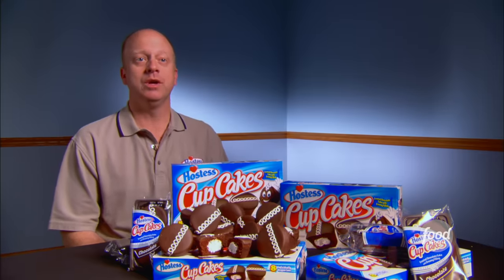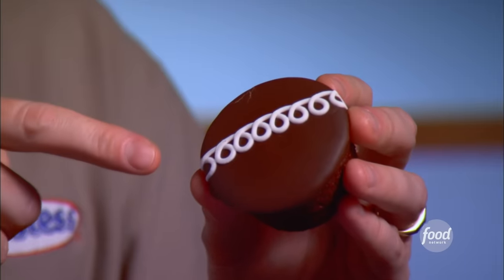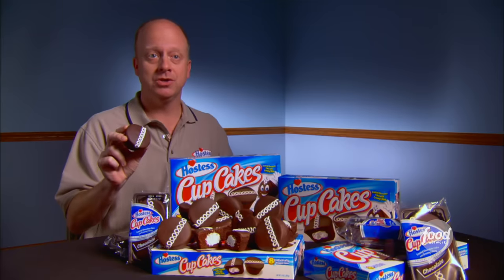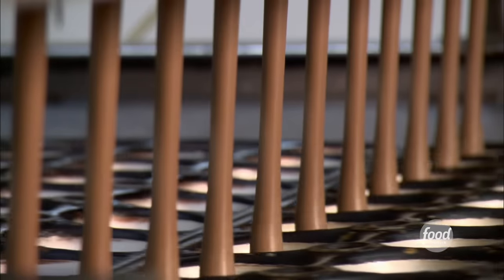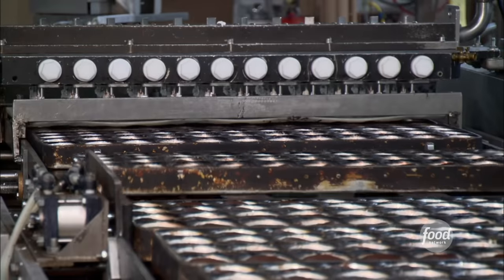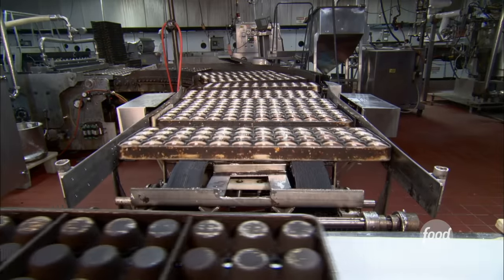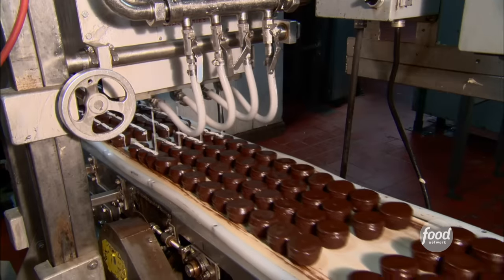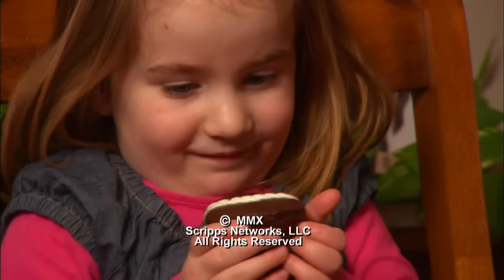How Hostess Cupcakes Are Made | Unwrapped | Food Network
How did that distinct frosting squiggle and cream center come about? Find out on Unwrapped.